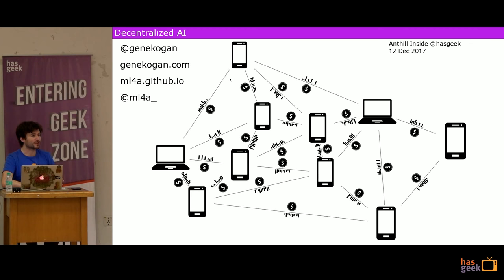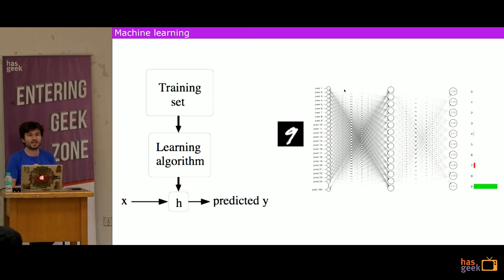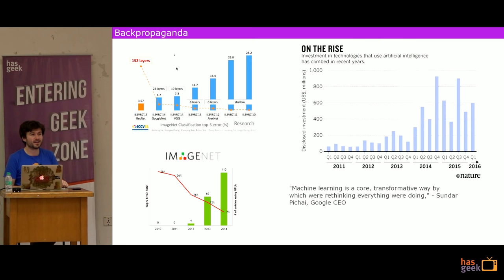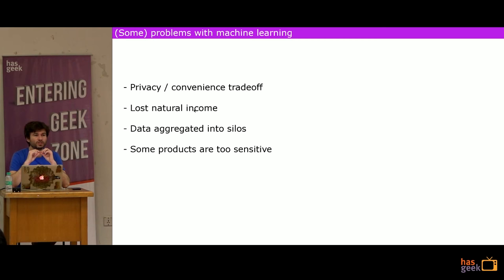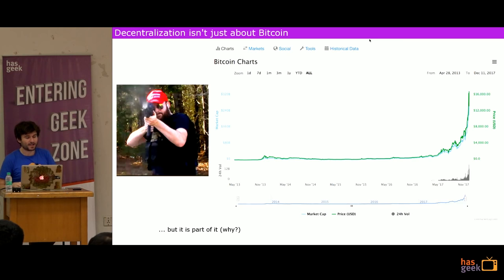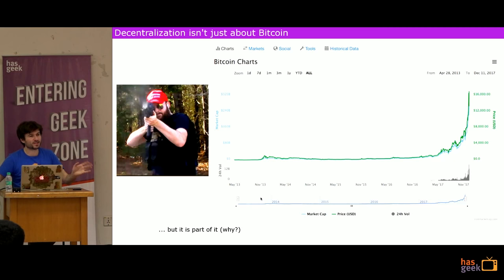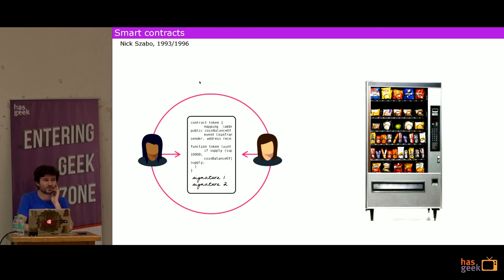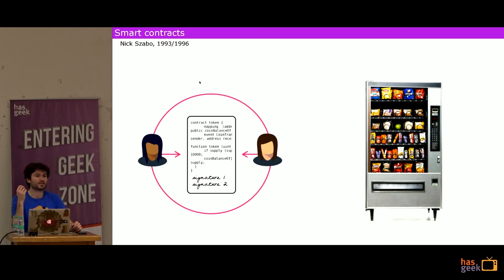Lecture on Decentralized AI by Gene Kogan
Blockchains and deep learning are two of the most promising technologies to emerge in recent years. As Bitcoin has dispersed into dozens or hundreds of viable cryptocurrencies, startups and venture capitalists are beginning to consider other alternative use cases of blockchains as a means of decentralized consensus. Meanwhile, major sectors of the financial industry, transportation infrastructure, and social media are increasingly dominated by machine learning algorithms, and AI is gradually augmenting or automating various human faculties. The influence of both of these technologies is further expanded by more of our everyday appliances getting connected to the internet and accumulating data. A primordial soup of ingredients for widespread decentralized AI is forming, and many are beginning to speculate about its potential; is it a libertarian panacea to an unjust society, or a totalitarian nightmare with no off-switch?

Gene Kogan is an artist and a programmer who is interested in generative systems, artificial intelligence, and software for creativity and self-expression. He is a collaborator within numerous open-source software projects, and leads workshops and talks on topics at the intersection of code and art. Gene initiated and contributes to ml4a, a free book about machine learning for artists, activists, and citizen scientists. He regularly publishes video lectures, writings, and tutorials to facilitate a greater public understanding of the topic.

2:20 Why decentralized and AI are relevant to each other
7:28 Overview of deep learning
17:15 Problems with centralized machine learning
22:26 What decentralization is and isn't
29:27 Problems with the web today
37:48 First generation peer-to-peer networks
42:50 Applications of cryptography
49:24 Decentralizing the web; storage, transport, & computation
1:02:04 Smart contracts and automation
1:05:59 Decentralized autonomous organizations (DAO)
1:12:22 DAO examples and use cases
1:22:10 AI DAOs
1:31:15 Decentralizing machine learning & OpenMined protocol
1:34:14 Federated learning & homomorphic encryption
1:42:38 Learning through smart contracts and oracles
1:50:40 Open questions